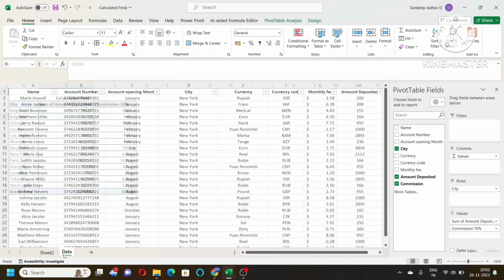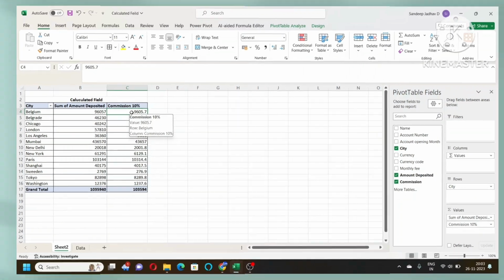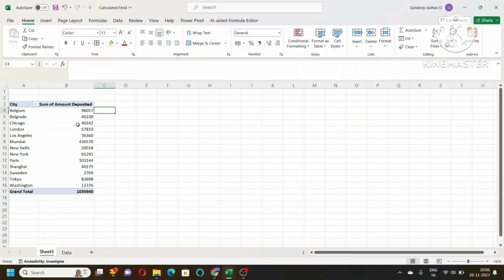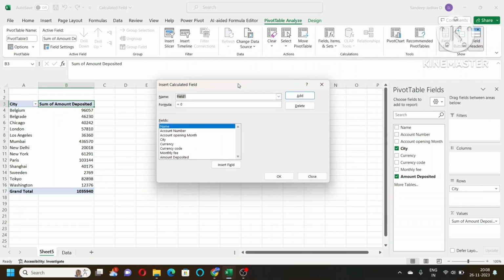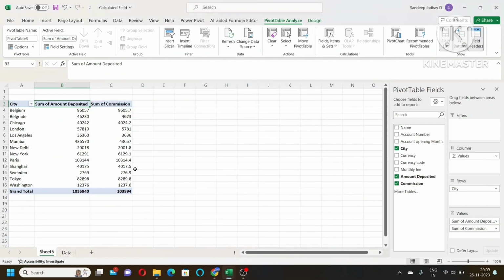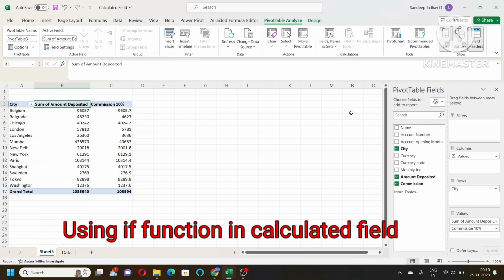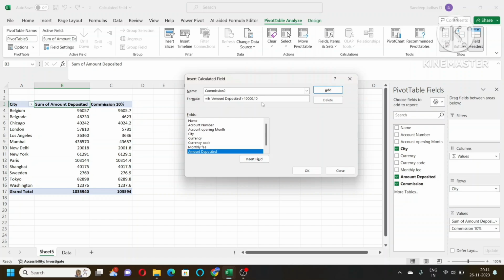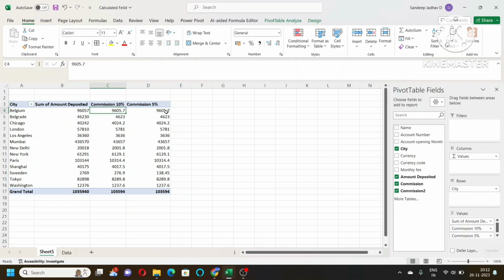Mastering Pivot Tables: Calculated Fields for Advanced Data Analysis in Excel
Mastering pivot tables how to add calculated field.
Elevate Pivot Table skill with our comprehensive guide to Calculated Fields. In this tutorial, I will walk you through the ins and outs of creating and utilizing calculated fields in Excel Pivot Tables. Whether you're a beginner or an experienced user, this video is your key to unlocking advanced data analysis and visualization.

Step-by-step guidance on how to create your own calculated fields within Pivot Tables. Learn the syntax, functions, and tricks to customize your data analysis.

Discover pro-tips for optimizing your calculated fields, including handling errors, dealing with complex formulas, and ensuring your data stays accurate and up-to-date.

Explore real-world examples of when and why to use calculated fields. From custom aggregations to dynamic calculations, we've got you covered.